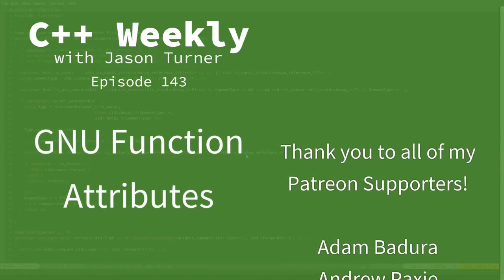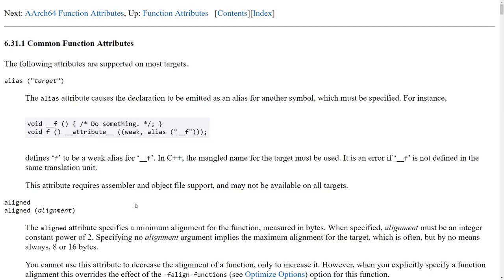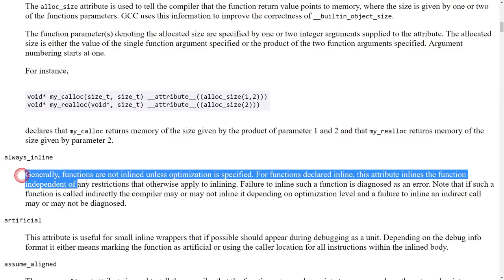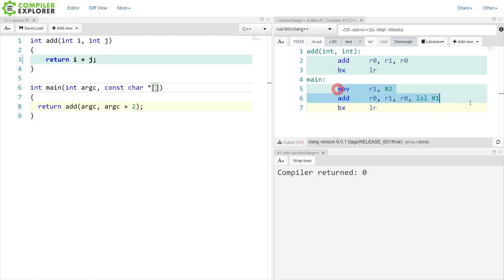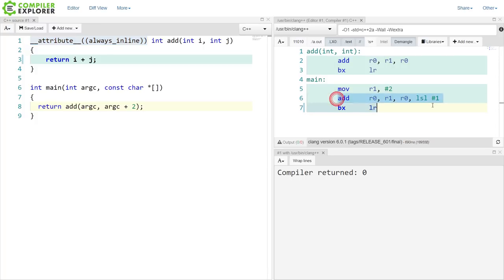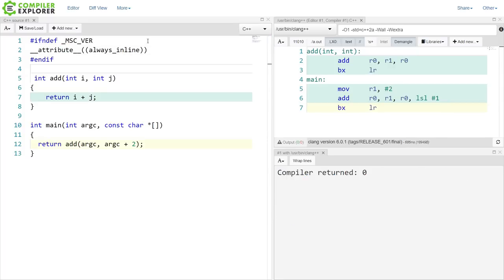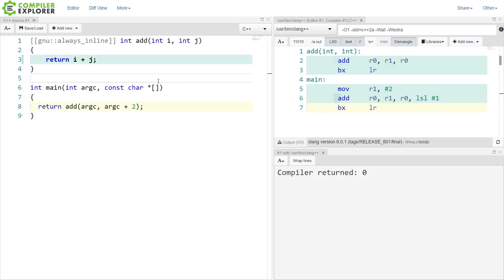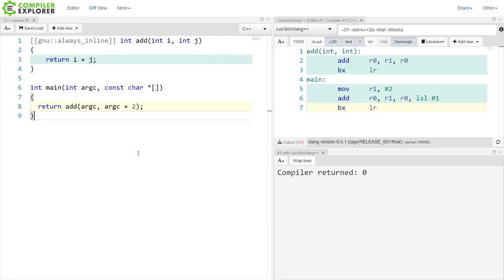C++ Weekly - Ep 143 - GNU Function Attributes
T-SHIRTS AVAILABLE!

GET INVOLVED

JASON'S BOOKS

RECOMMENDED BOOKS

AWESOME PROJECTS

O'Reilly VIDEOS